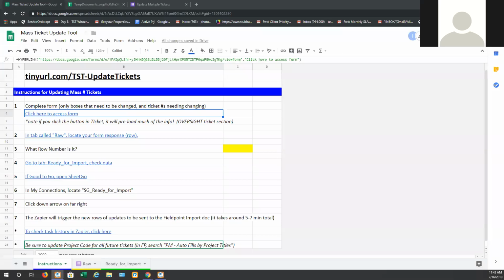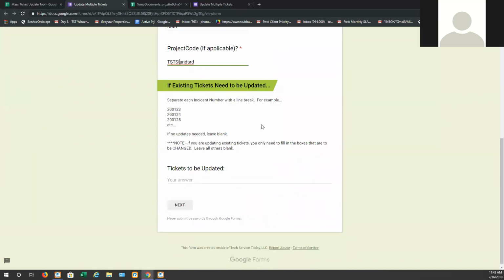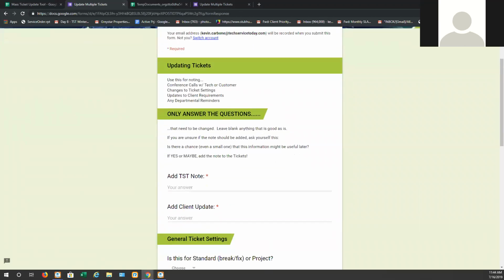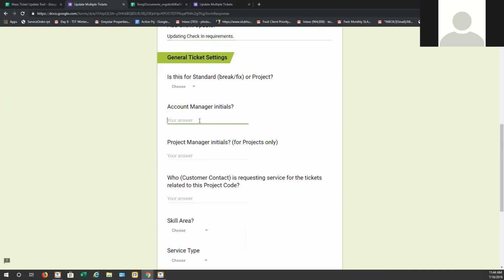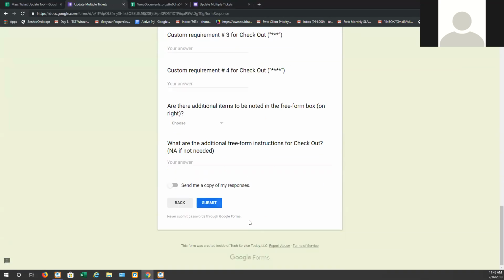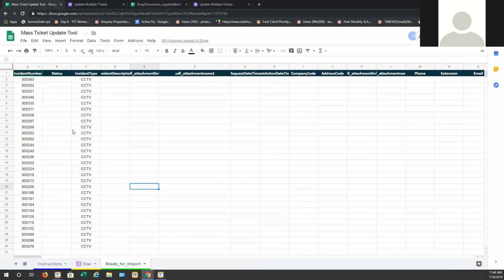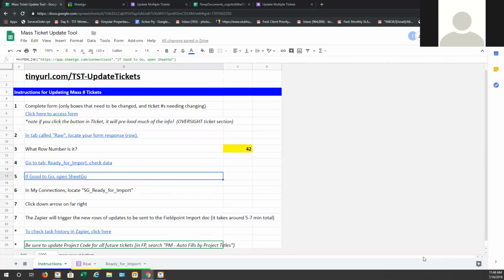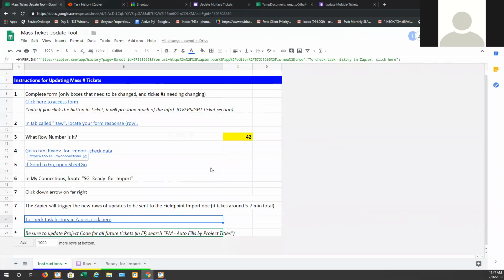rcrecord 0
Multi Ticket Update